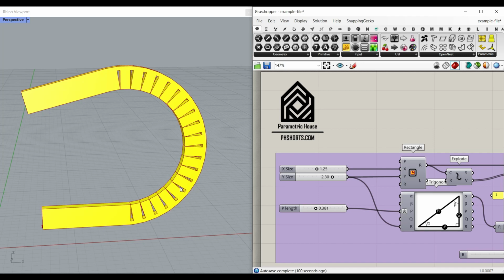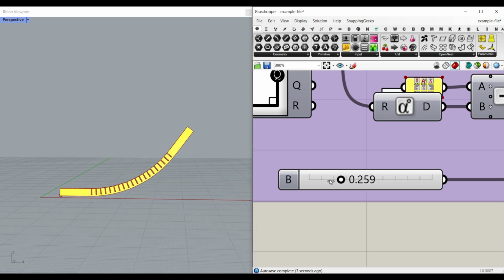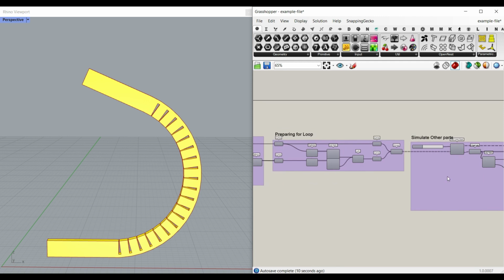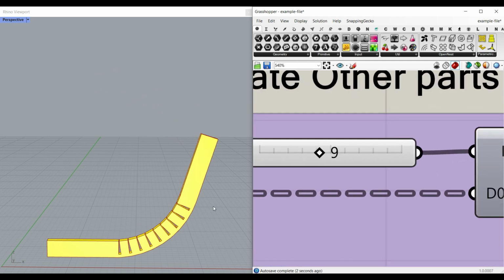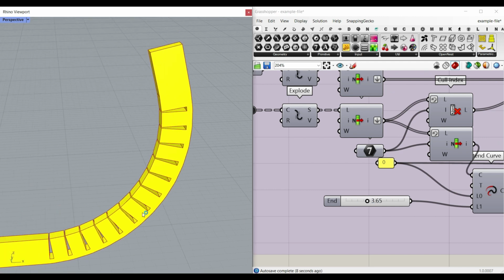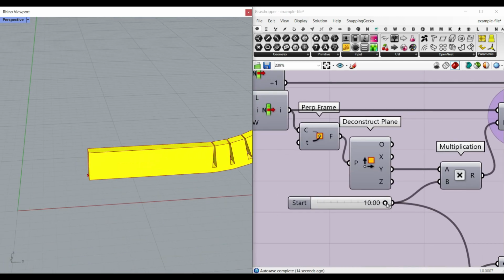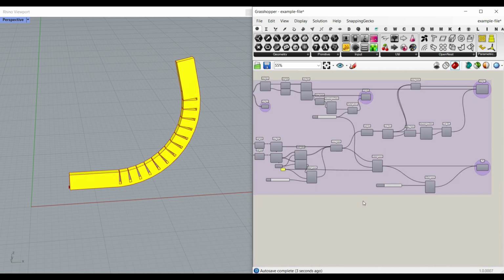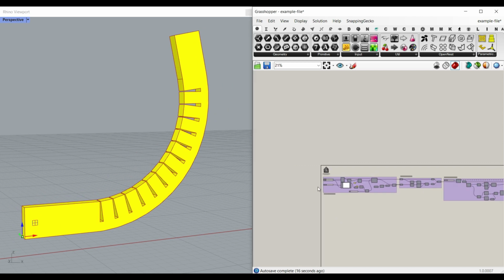Grasshopper Anemone (Kerf Bending)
In this grasshopper example file, you can use the Anemone plugin to simulate a parametric Kerf Bending.